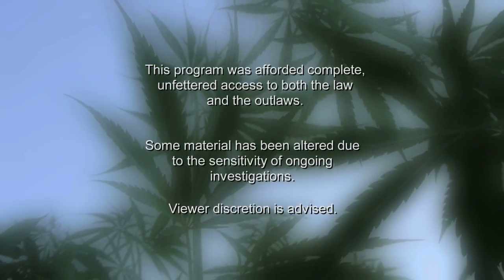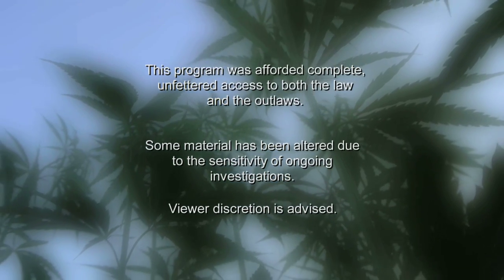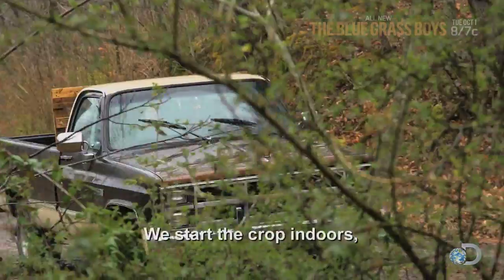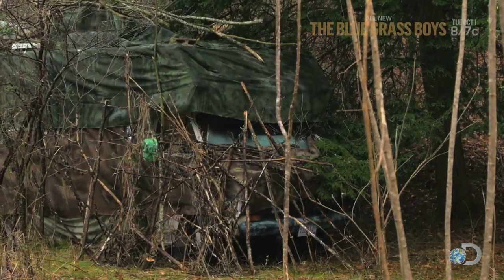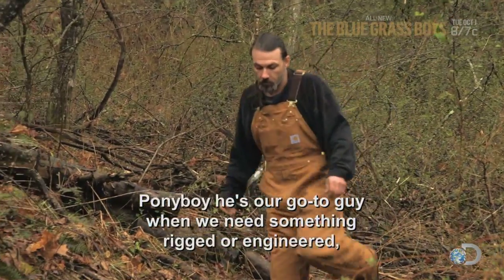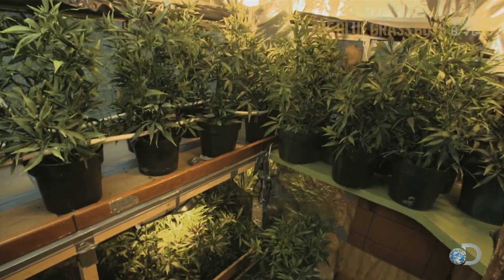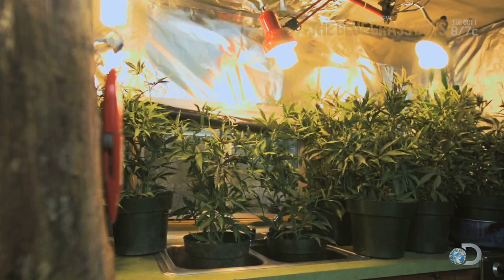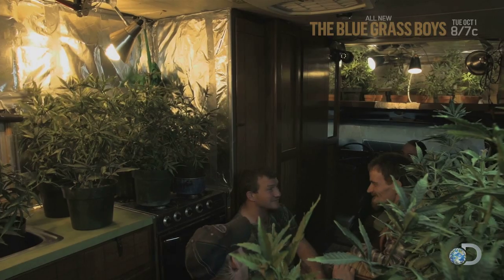Weed on Wheels | The Blue Grass Boys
Watch THE BLUE GRASS BOYS Tue Oct 1 8/7c on Discovery. | These marijuana growers come up with a an idea to haul around their grow.